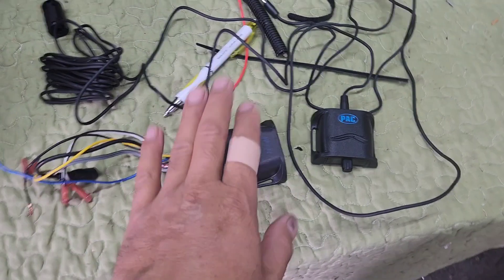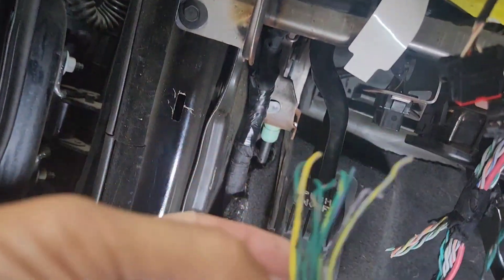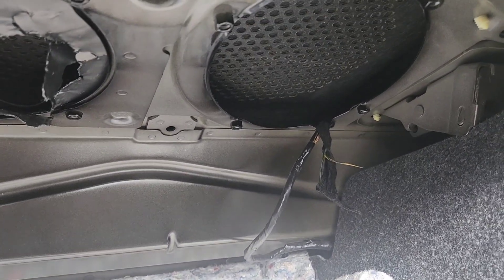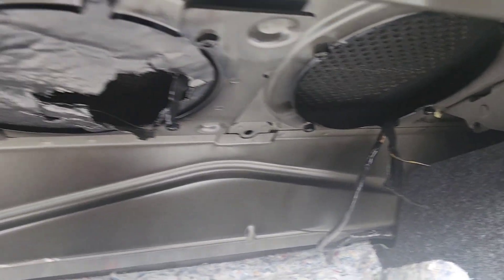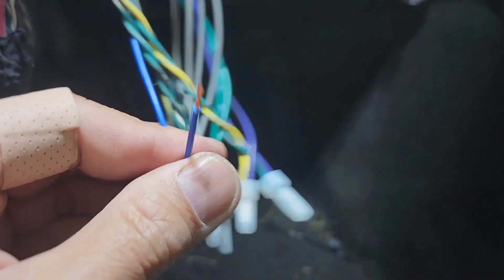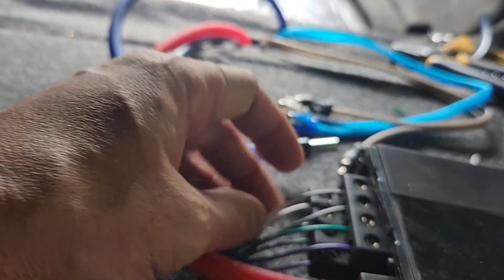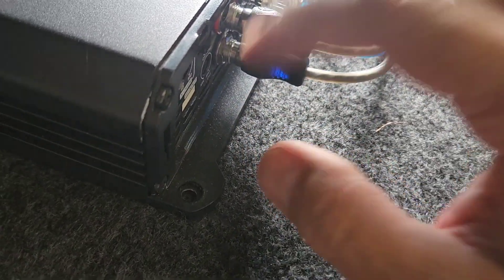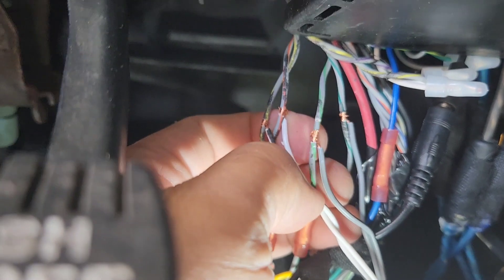Dodge Charger 4 channels subwoofer installation oem radio